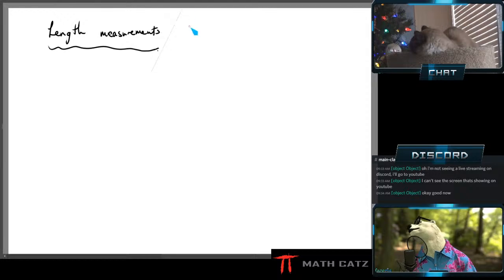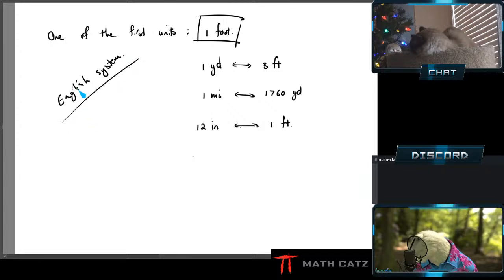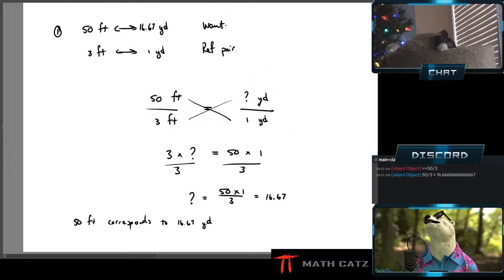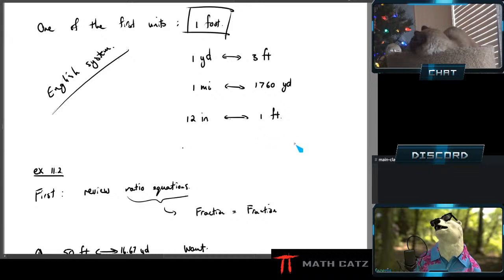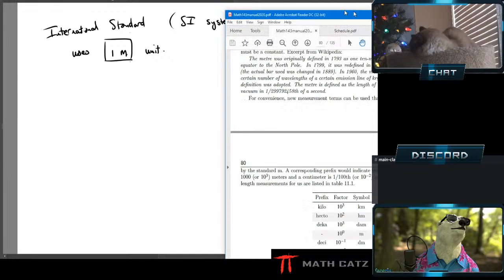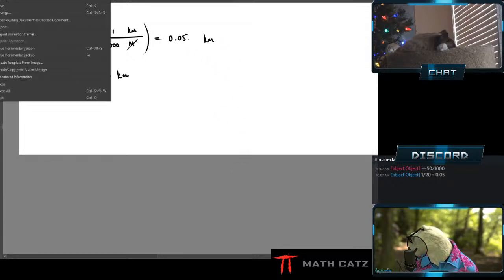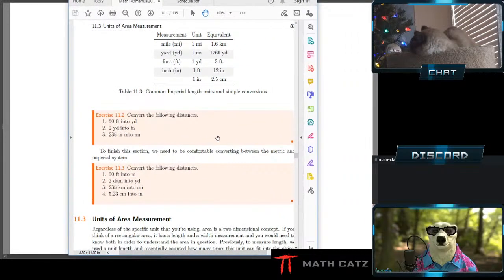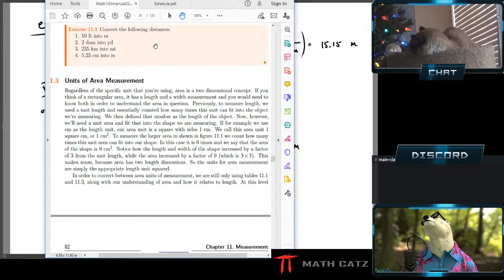Math 143 Units of length measurements